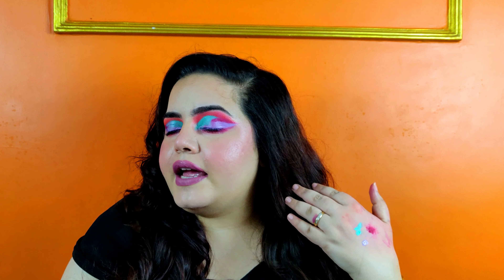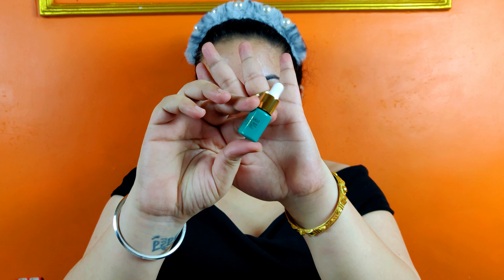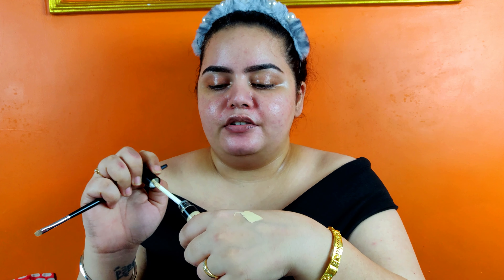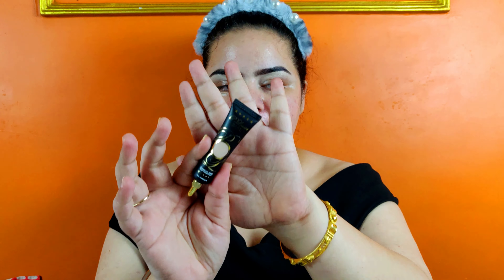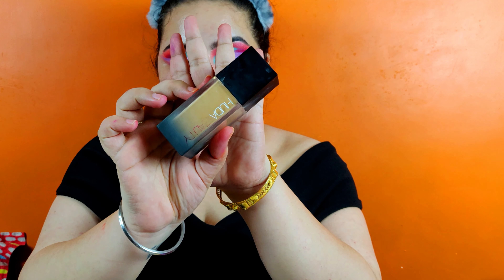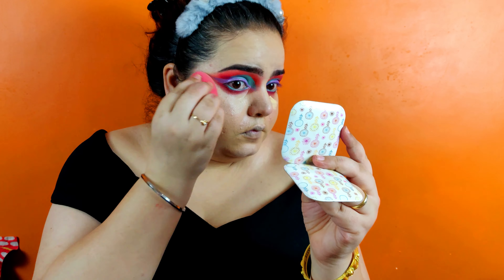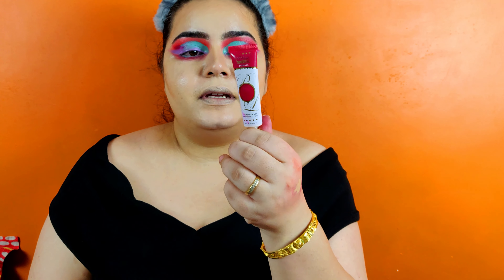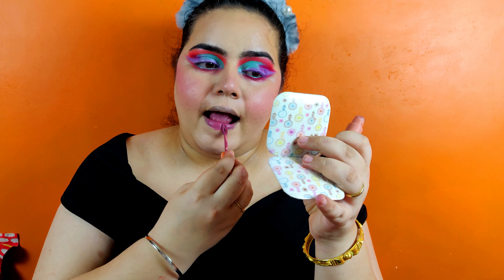GET READY WITH ME USING SOME HIGH END FAVORITES: MAKEUP WORTH YOUR MONEY!? RELATING YOUTUBE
HIGH-END PRODUCTS USED:
Clinique moisture surge
Fersali Skin tune and Blur
Smashbox Photo finish primer
Huda Beauty Faux Filter in Custard 220N
Smashbox concealer
Laura Mercier in Translucent
Bobbi Brown bronzer
PLouise basic base in Ruby boy red for blush
PLouise bases for eyeshadow
Too faced better than sex mascara
Lakme 9 to 5 Rose touch
Makeup Forever setting spray